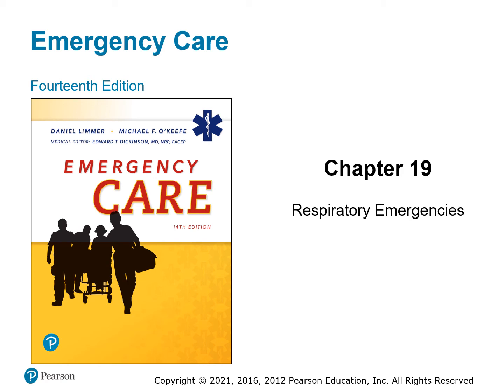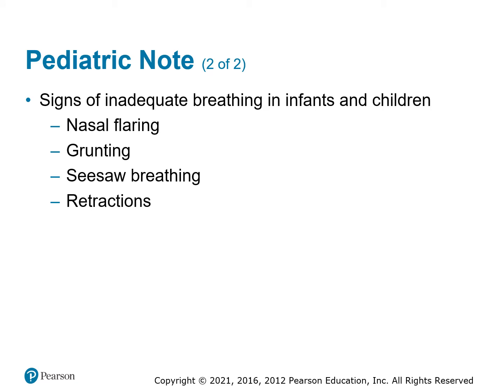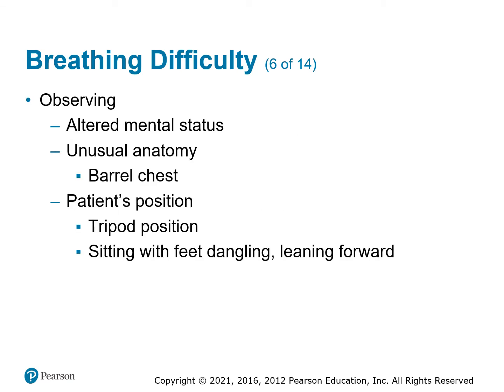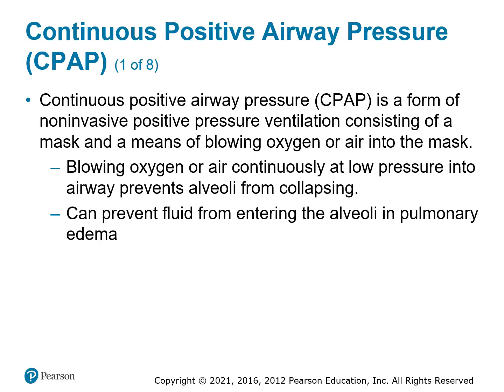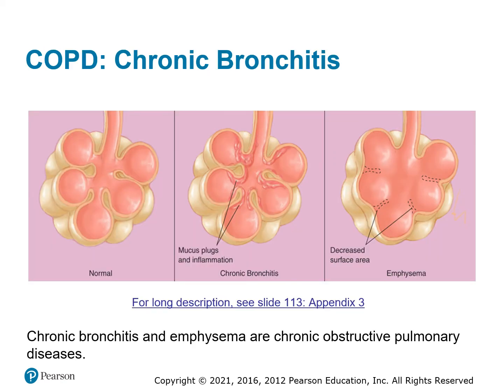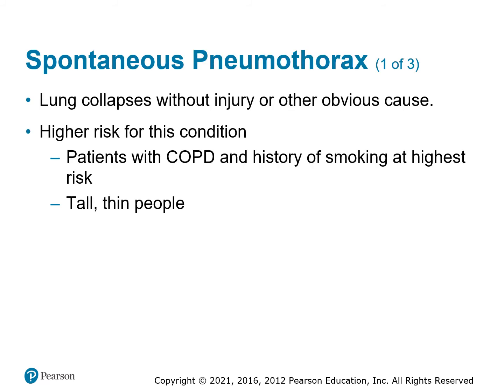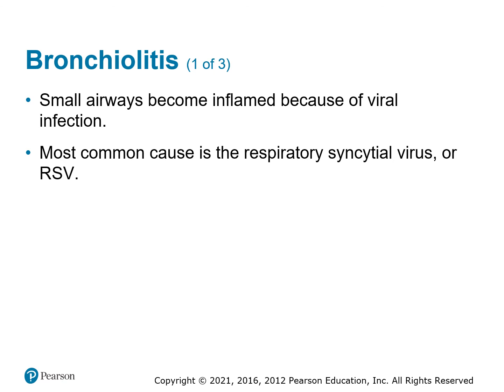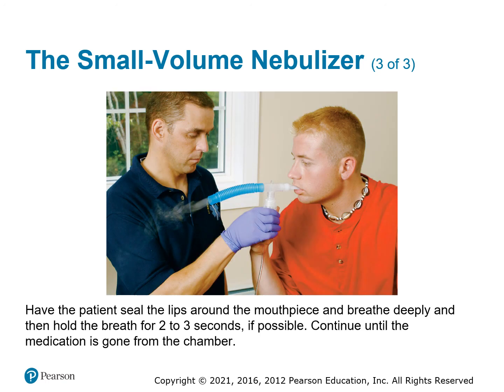EMT Chapter 19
UCH EMT Class F2021 Chapter 19 - Respiratory Emergencies